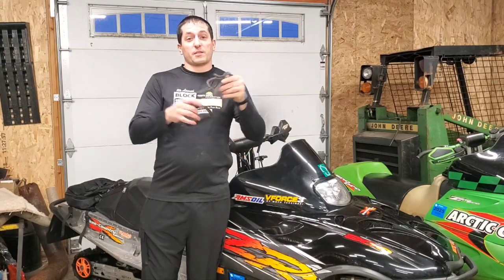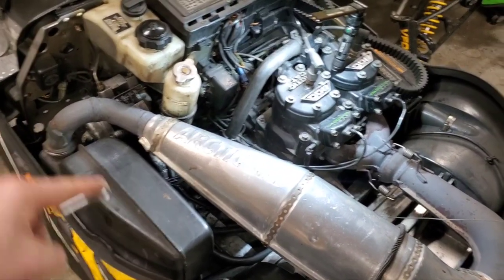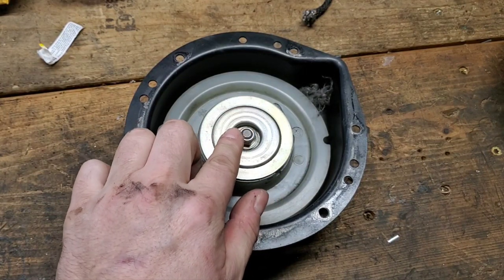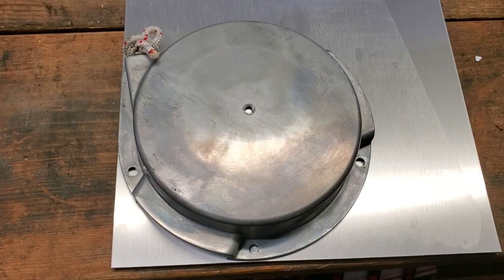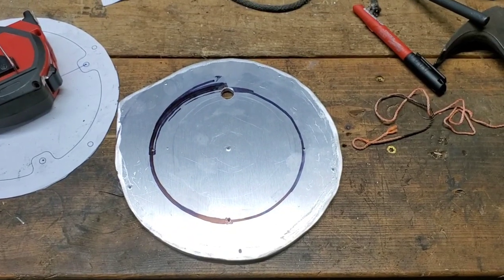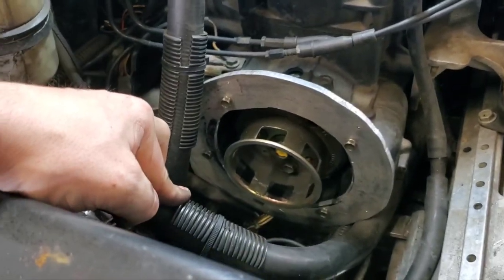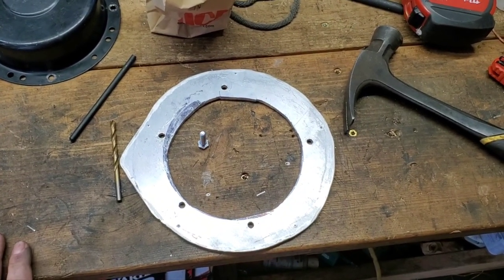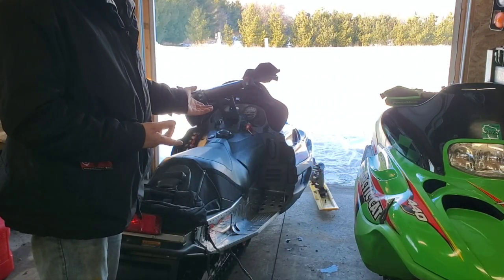Arctic Cat ZR 800 Recoil Swap (Adapter)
My Arctic Cat ZR 800 keeps destroying recoils. I show you how to make an adapter to use a newer, larger & stronger recoil.
Here is the link to IDCATMAN3 on Arctic Cat Forums where you can purchase these adapters if you choose!